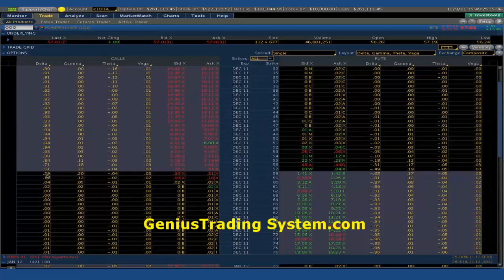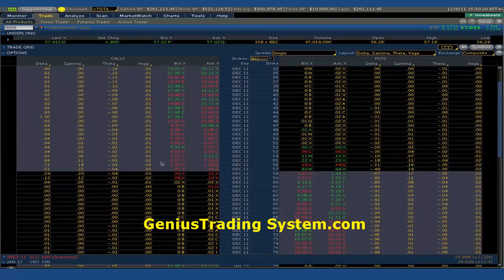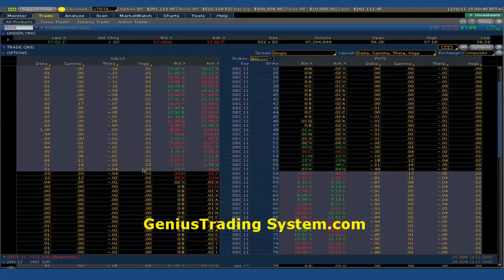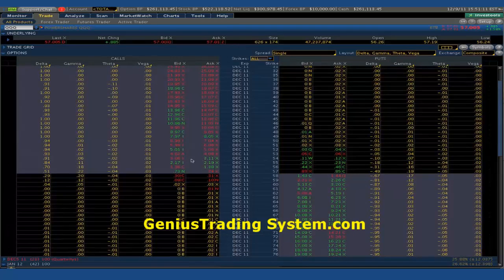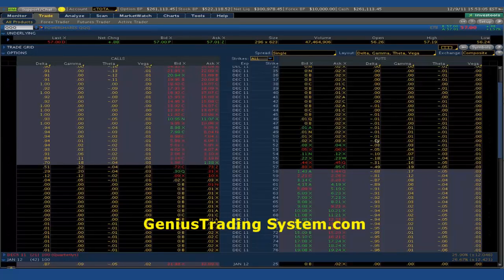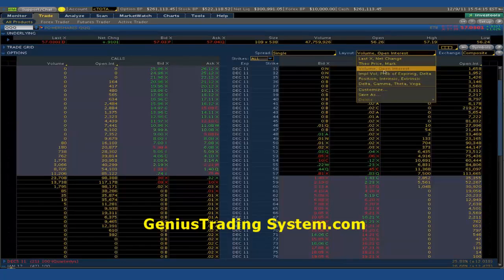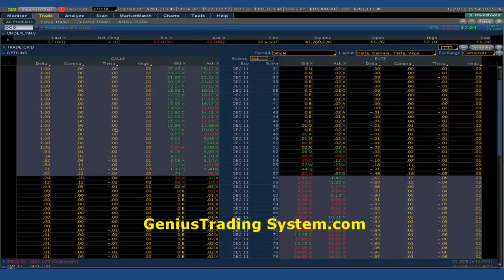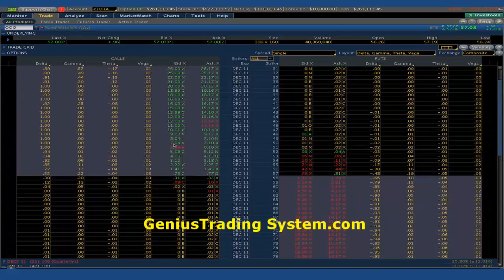Credit Spreads - Options Trading Video 4 part 1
to learn all about Credit Spreads.

I'm going to get into some specific examples and show you how options react, based on the underlying changes of the ETF that we're looking at - in this case, the QQQs. Before I do that, I just want to point out one additional thing that affects the price of an option.

The Delta, as I mentioned, affects the price of an option, based on the movement of the ETF that we're studying. I mentioned that the December 11 $58 strike price calls have a Delta of 0.29. This means that if the ETF rises by $1, this option, currently selling for about 30 to 31 cents would rise 29 cents, based on a Delta of .29.

For every dollar rise in the ETF, the option would rise 29 cents, because of its Delta. The second thing that affects a value of an option to a much greater degree, is something called Vega. That's the volatility of that particular option. The volatility, or the Vega, is listed here, along with the other Greeks, as they're called, in the option market. The volatility is always quite a bit larger surrounding the at the money calls and puts.

In this case, the volatility of the at the money calls is .03. The at the money volatility of the puts is .03 as well. As you get out of the money, the Vega becomes much smaller. As you go deep in the money, the Vega gets smaller as well.

What volatility does is, it's a measurement of the potential range in which this security will trade, until expiration. With 7 days left to expiration, in this particular example, with a Vega of .03, the market is saying that the potential for it to move in wide swings is fairly low. When volatility increases, you will see extremely wide bars on the underlying instrument. In other words, the movement of the stock or ETF that you're watching will either shoot up dramatically, or decline dramatically, in a very large percentage move.

That gives us an idea that volatility could be increasing over a short period of time. There are a lot of trading opportunities available to us if that should happen. In later examples, I'll give you some clues on how to look at volatility, how to determine whether or not volatility will be persistent during the next several trading sessions, and how you can capture profit opportunities from volatility.

It is an extremely important factor. When volatility is low, things tend to move very slowly through the market, generally higher. The broad indexes like the QQQs or the DIAs, which is the ETF for the Dow Industrial Average, or the SPY, for the S&P 500 - all of those financial instruments tend to move up, and up slowly.

When volatility increases, normally what happens is that there's a drop in the market shortly thereafter.